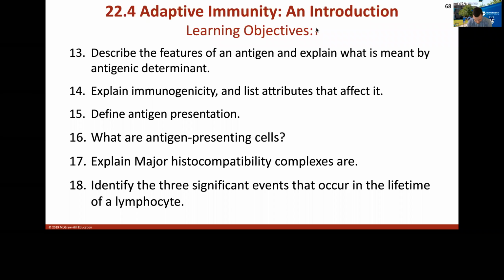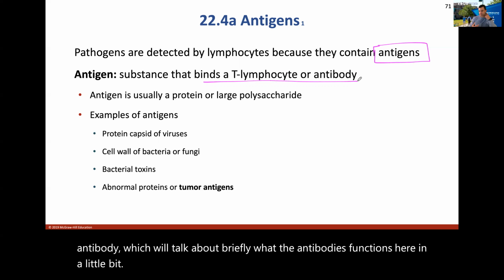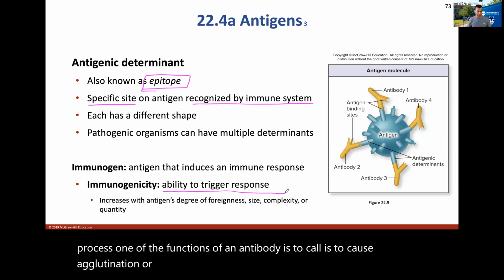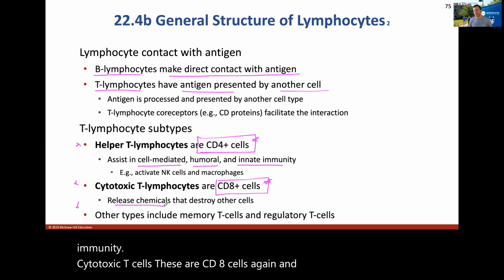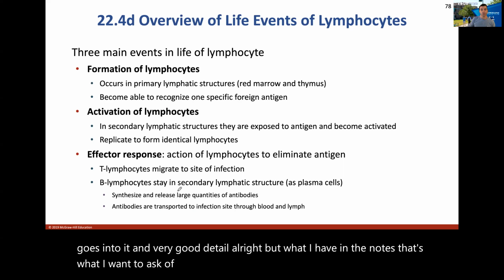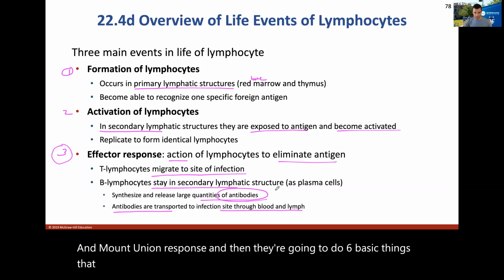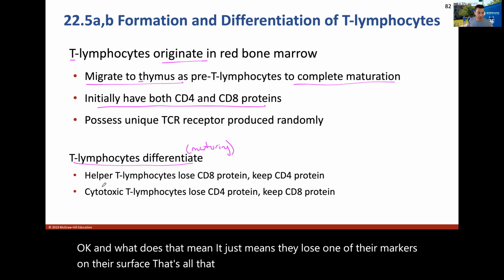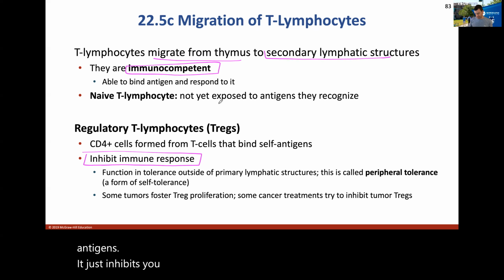Ch 21/22- Lymphatic System and the Immune Response part 8 of 8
BIOL 109
topic: types of humoral immunity